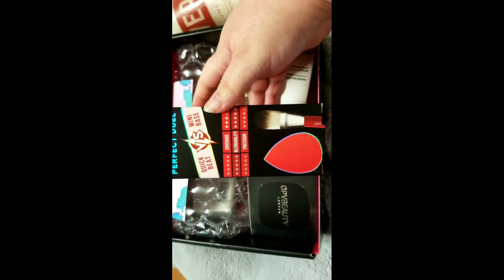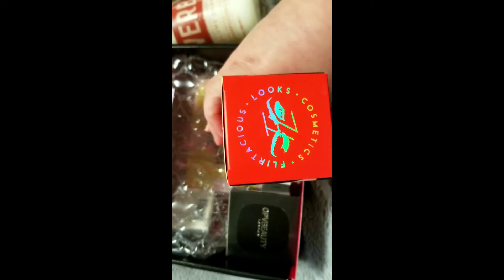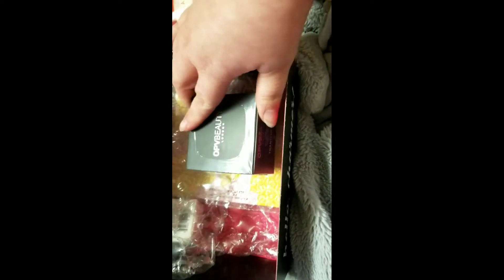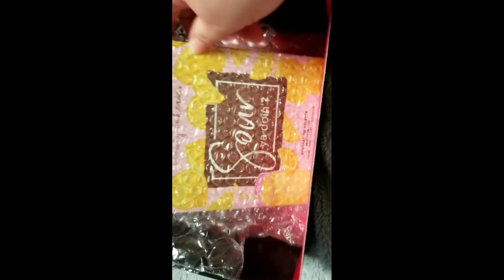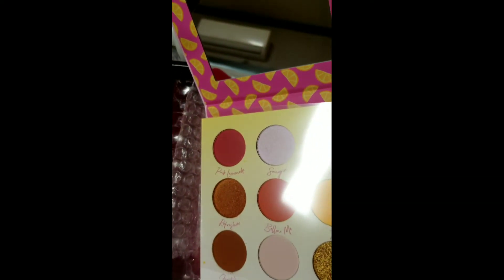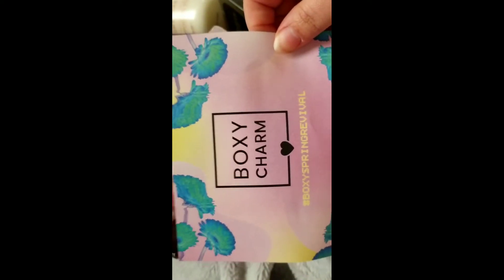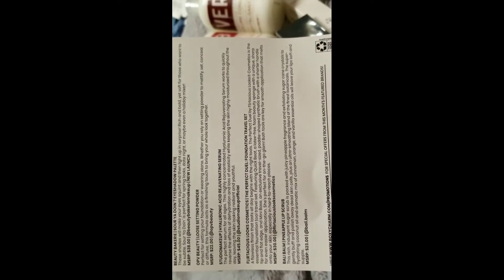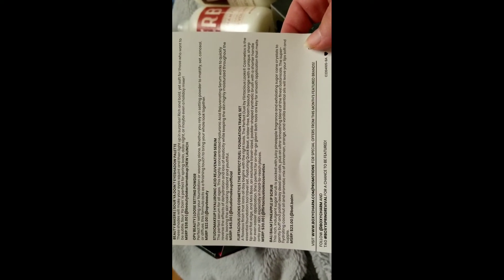boxycharm unboxing april 2022